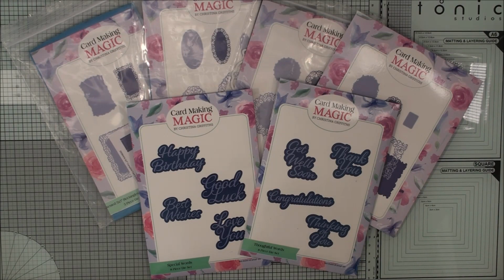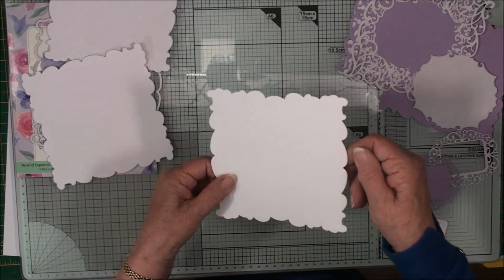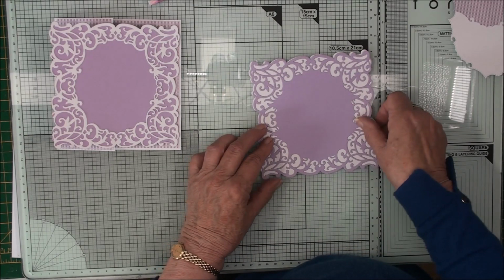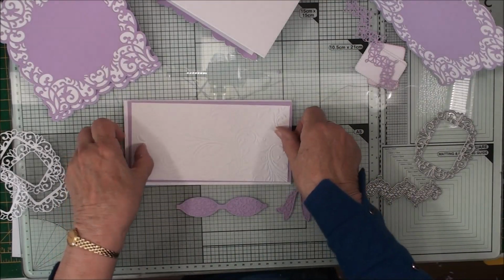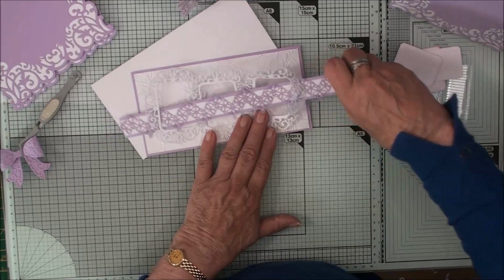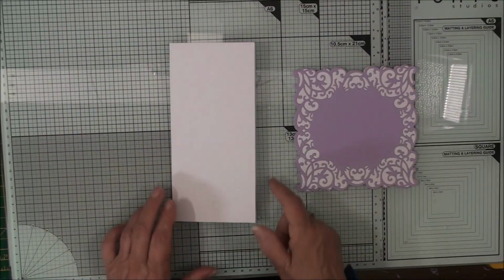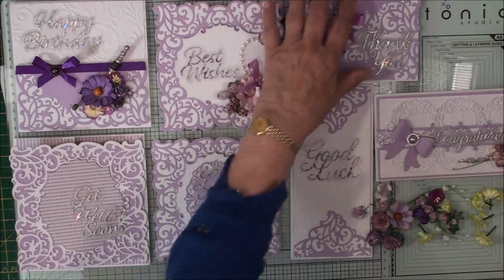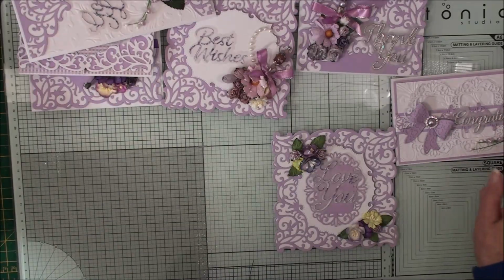Nested Fancy Frames & Special Words - Squares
More ideas using the new Nested Fancy Frames Collection. These are such versatile dies for creating beautiful cards that can be decorated anyway you wish.

• Thoughtful Words Set of 8 | Special Words...

• A5 Embossing Folder Perfect Swirls | Super Slimline Boxes...

• 5in x 7in Nested Rectangles Set of 5 | Fancy...

• 5in x 7in Die Set Rounded Corner Nestables Set of 11 |...

• 5in x 7in Die Set Torn Edge Nestables Set of 11 | Special...

• Anita's A4 Parchment Vellum - Plain White (Pack of 10) - CraftStash

• Craft UK A4 Smooth Card White 300gsm | 100 pack

• CraftStash 3D 2mm Foam Tape White 18mm x 5m

• CraftStash 3D 2mm Foam Pad White 12mm x 12mm | 80 Squares